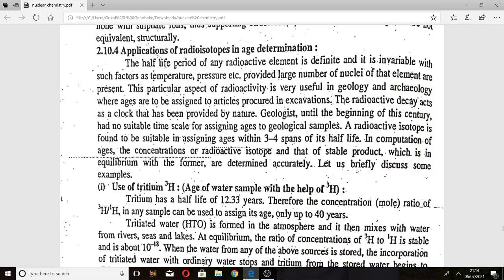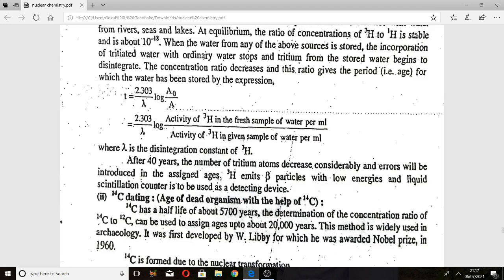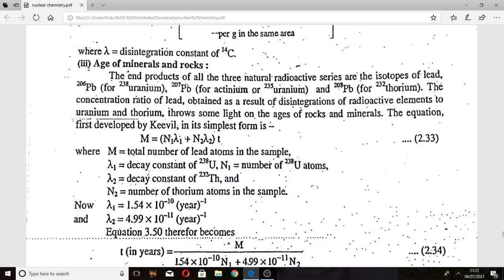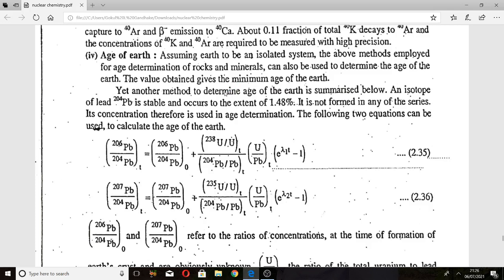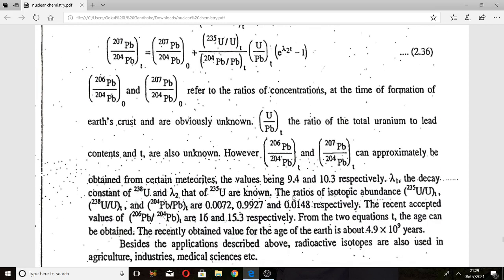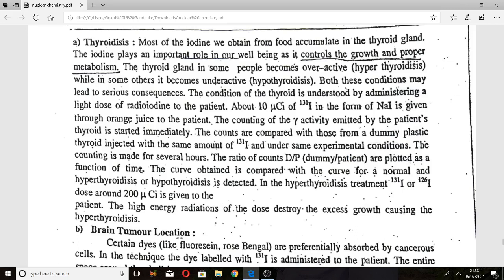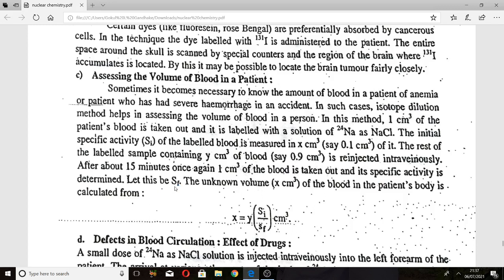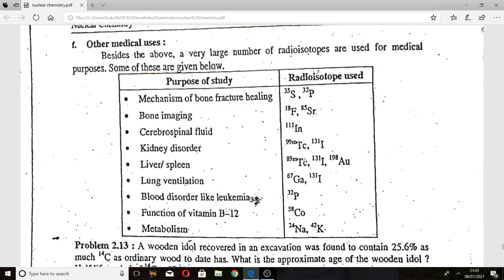Application of radioisotopes in age determination.